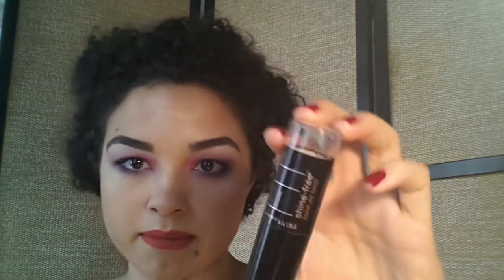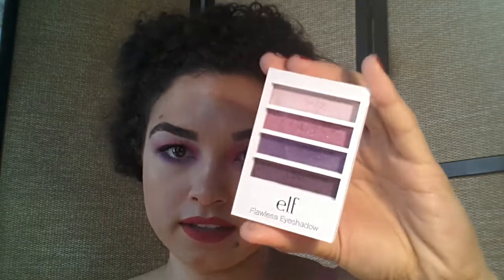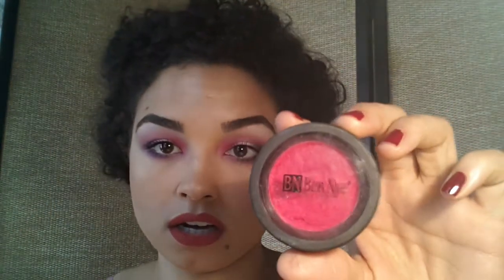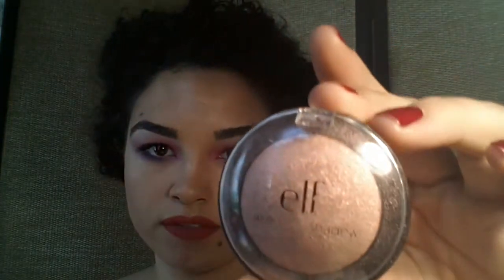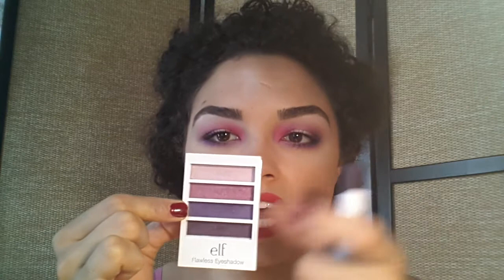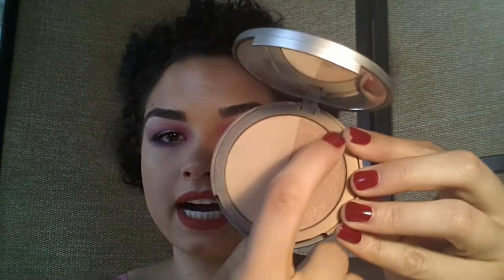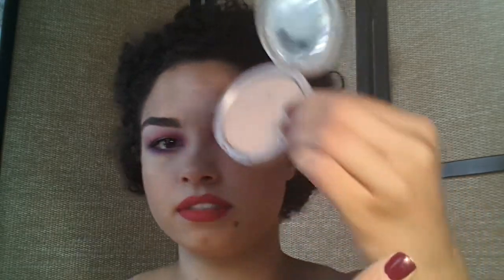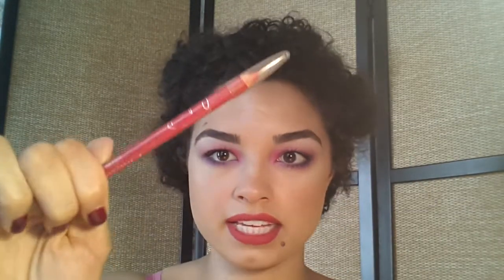Purple and Pink Makeup Products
A review on the products I used for this look. Also a few tips for event makeup and white teeth!